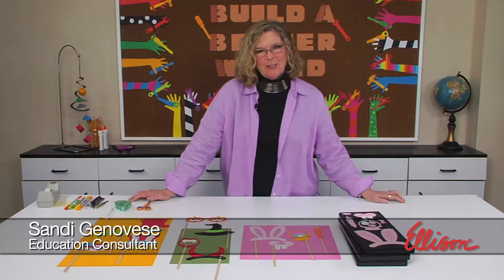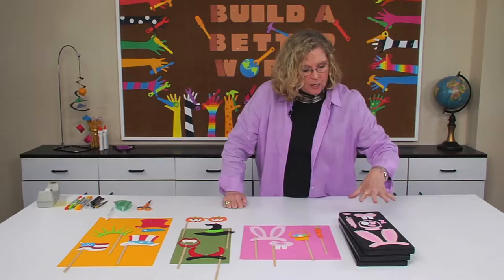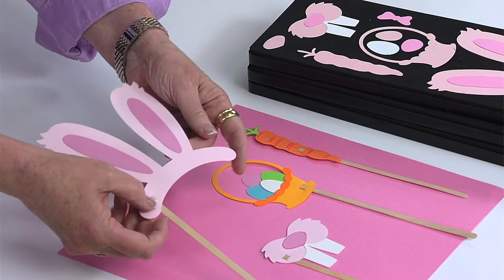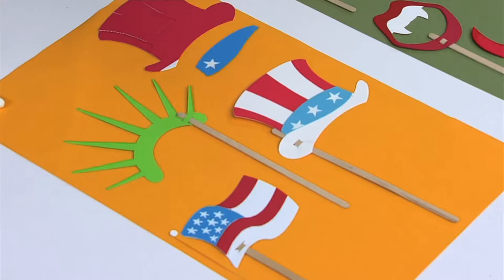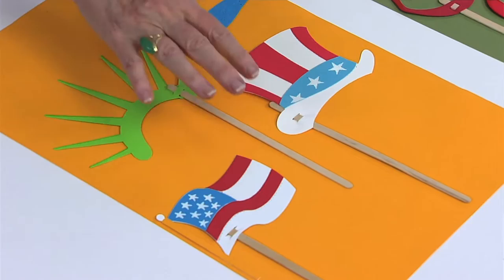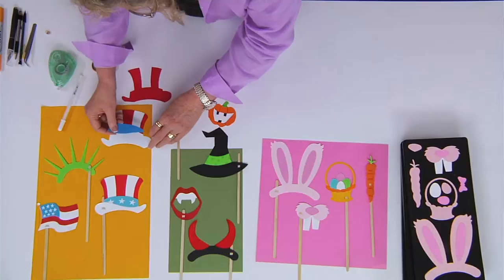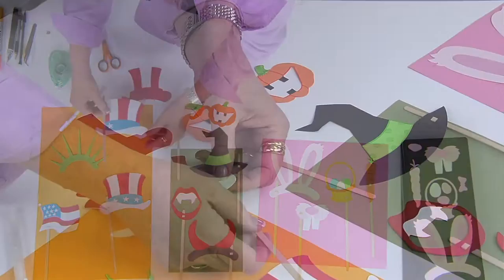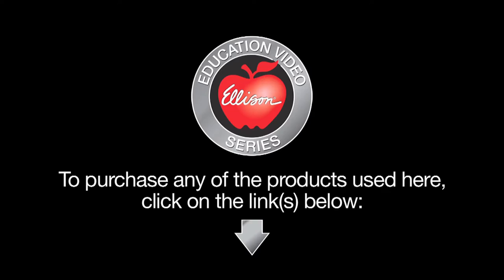Ellison Education Lesson Plan #12111: Holiday Photo Props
Grade Level: K–2, 3–5, 6–8
Curriculum: Fine Arts & Visual Arts

For more information on products used in this lesson plan video, go as it has all of the dies used in the project.

Description: Students will have fun decorating and taking photos of each other in various poses using these entertaining props.

Supplies Used: Adhesive, Construction paper or cardstock, Craft stick or bamboo skewer, Crayons, markers or pens, Scissors